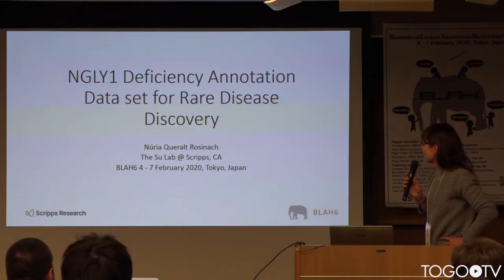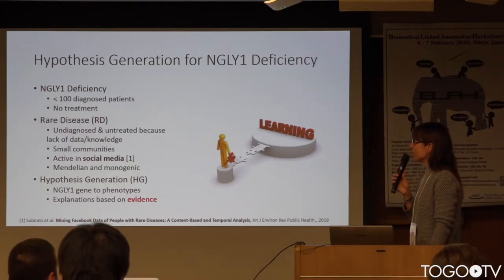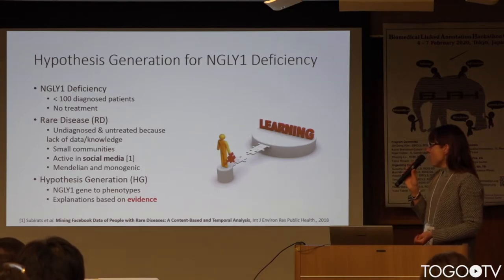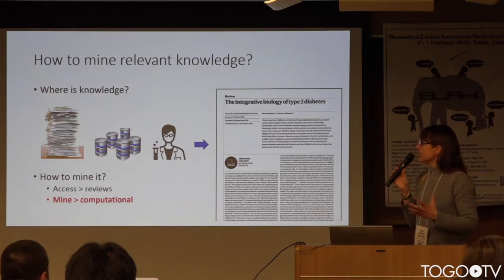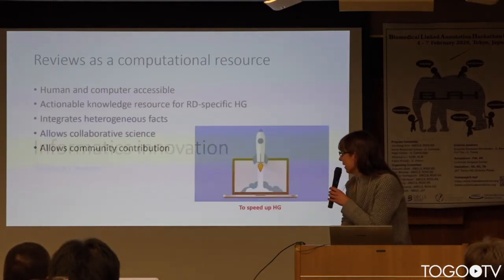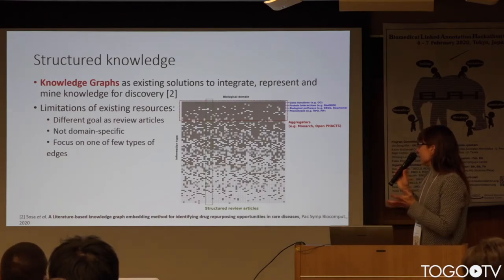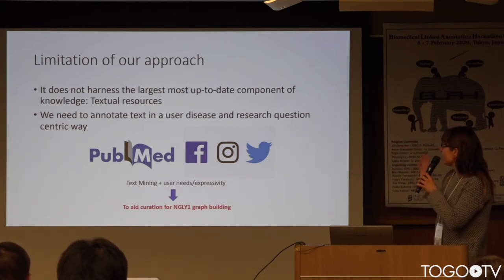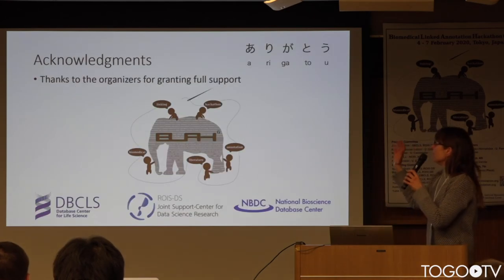NGLY1 Deficiency annotation data set for rare disease discovery @ BLAH6